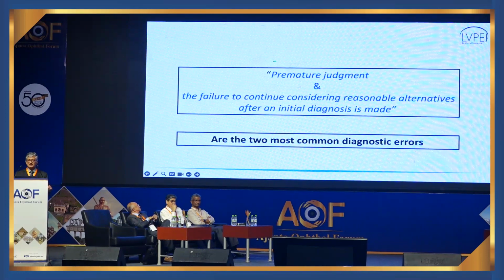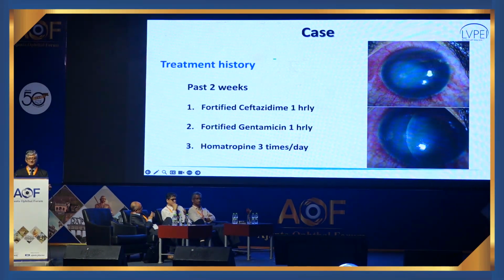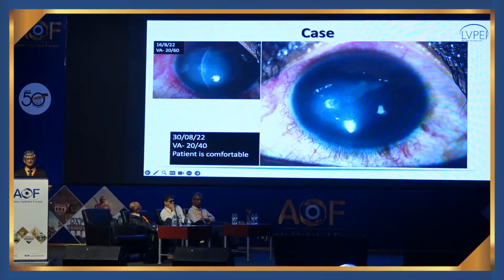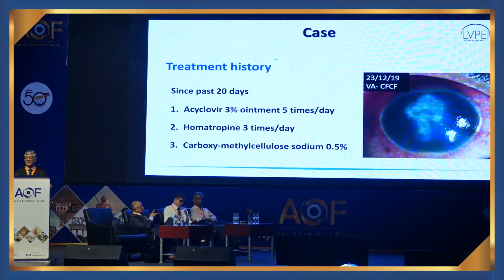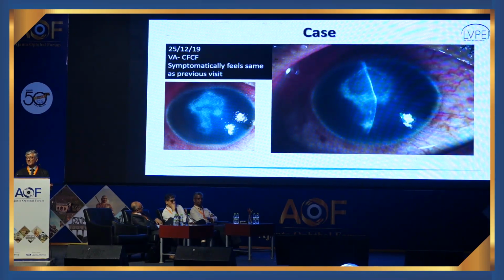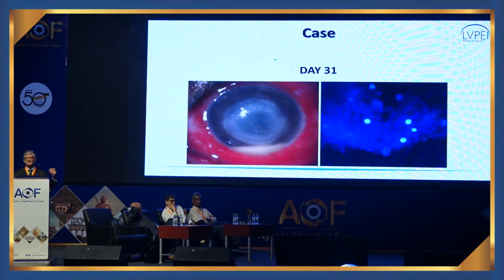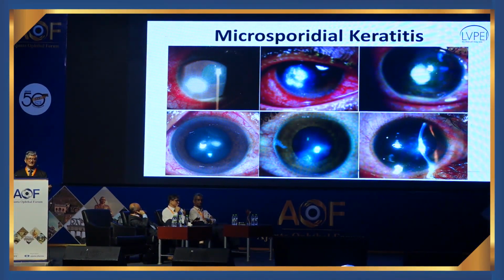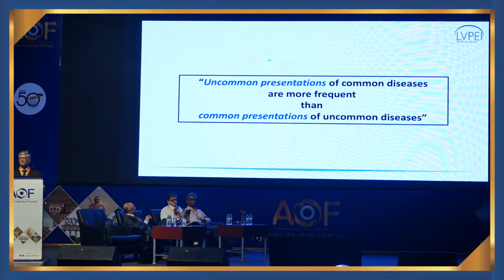Microbial keratitis Watch for telltale signs - Dr Prashant Garg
Cornea & Sclera Session
22 JULY 2023
Academic Ophthal Forum